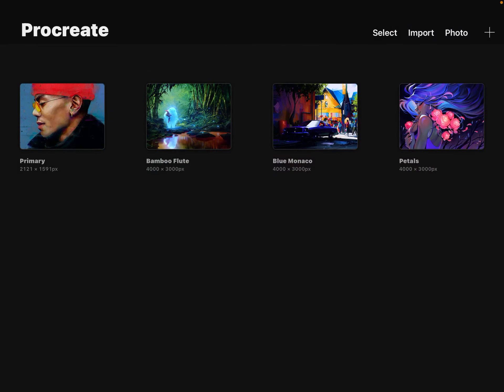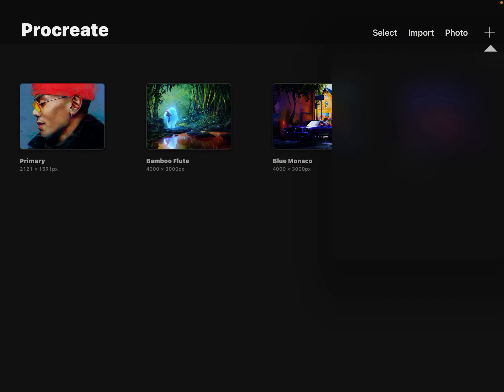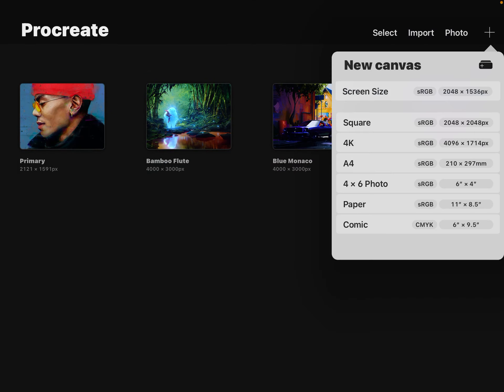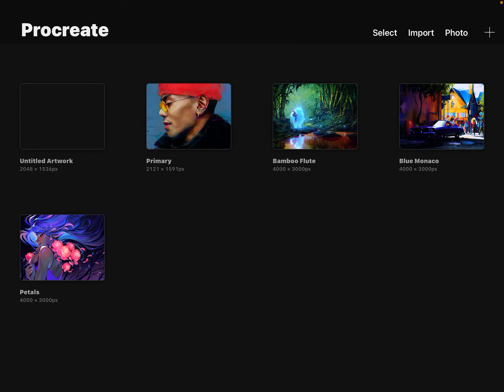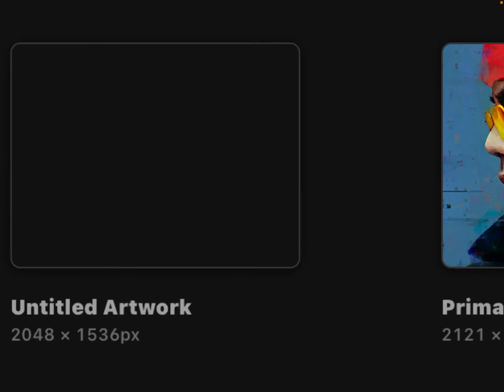Using procreate for the first time ig